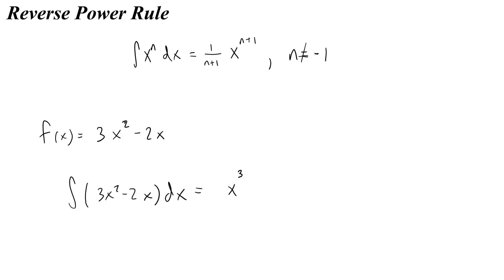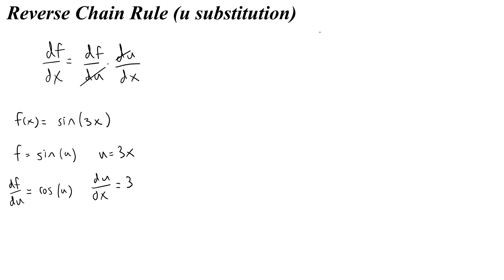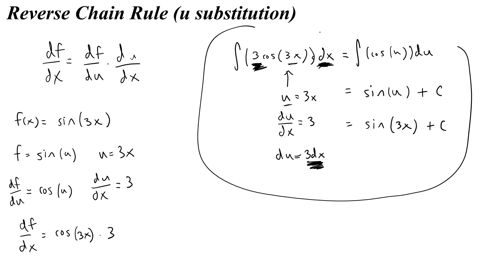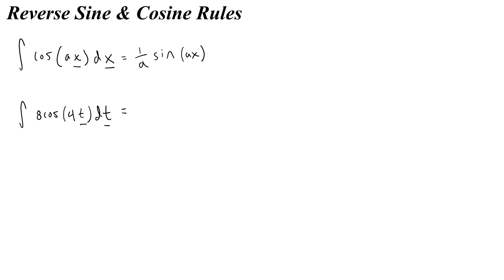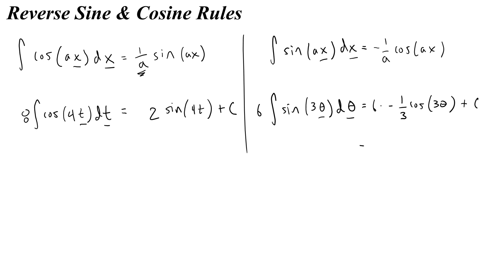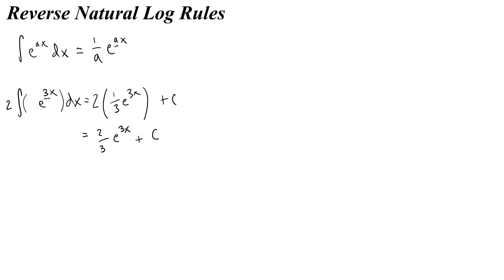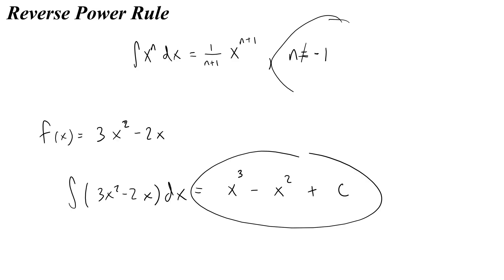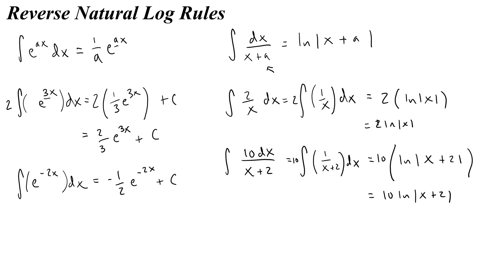Integrals (Antiderivatives) on the AP Physics C Equation Sheet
How to use the integral equations given to you on the AP Physics C EQ sheet. With examples!